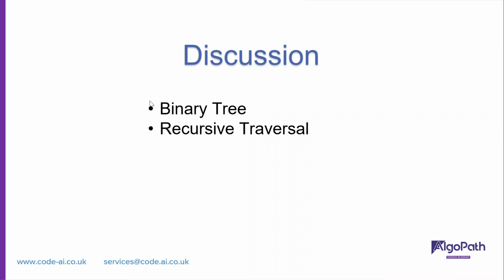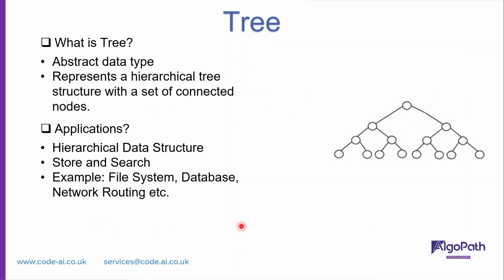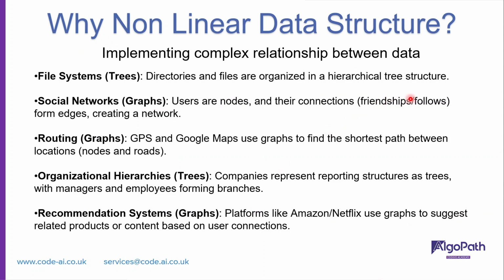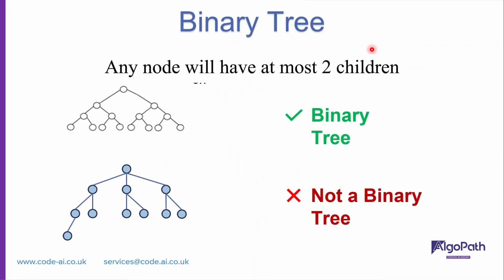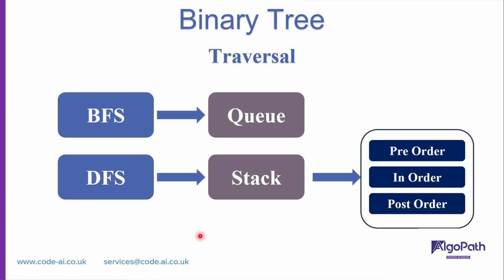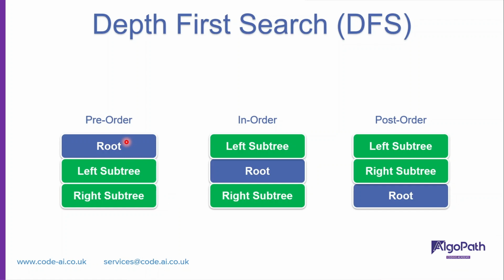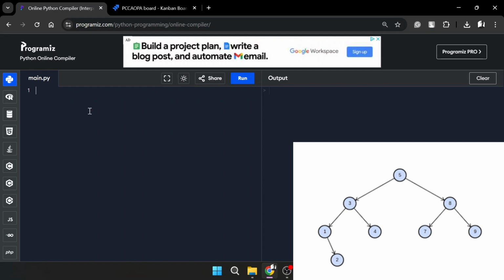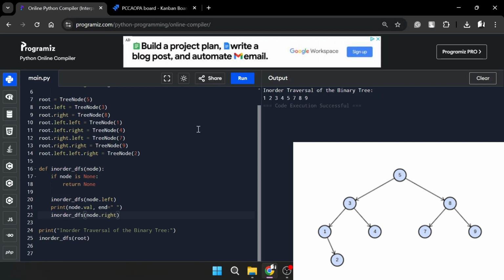Data Structures & Algorithms for Coding Challenges – Senior School – Tree Introduction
Describe the basic concepts of recursion on tree that you’ll need for senior-school coding challenges.